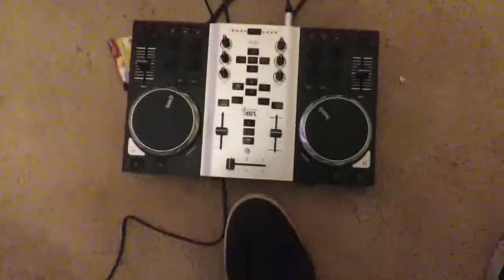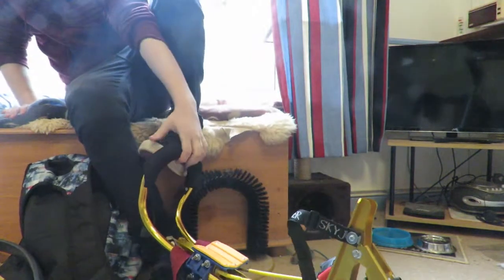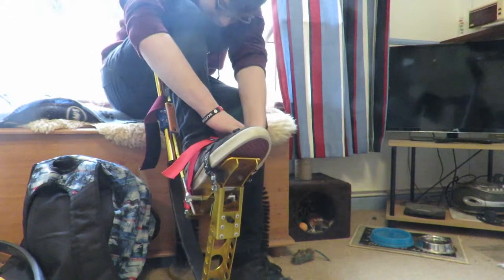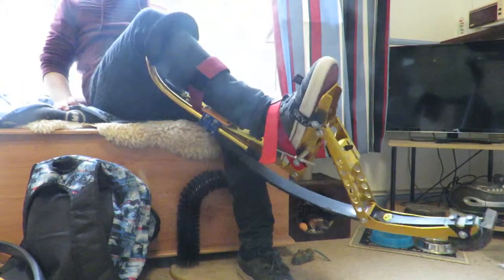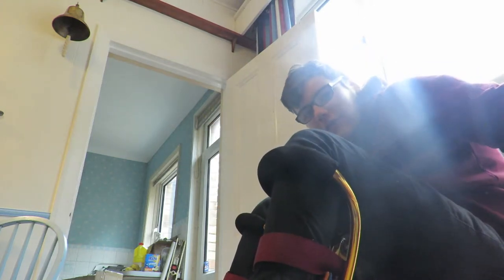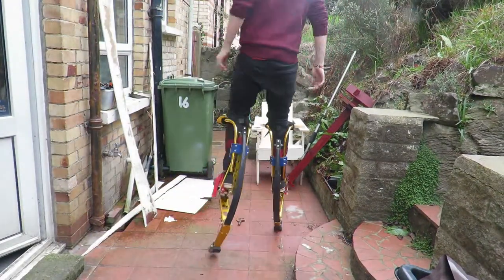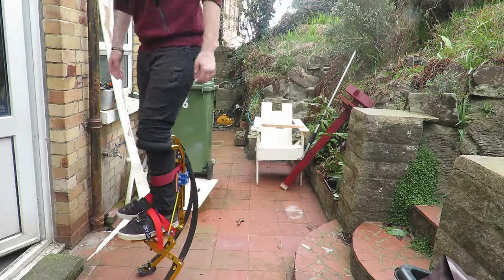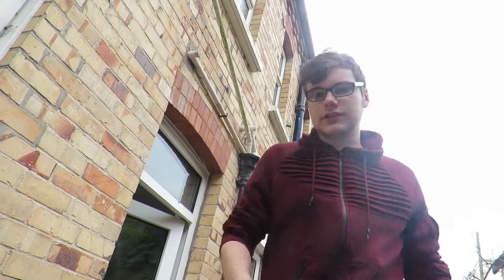Air Trekkers !! ?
Hi my name is Aaron from Aaron's magic

I would like to say a big thank you to my mates for being there when I need them the most Minimum Vlogs Josh, Jim Bread Thanks budd
And a big thank you to all my subscribers for all your support I could not do it with out you

I wish by 2018 to have 100 SUBS ore moor i love that you all stick around to watch it means the world to me if you want me to do any challenge videos please wright a comment on a video

THANKS AEGEAN

Aaron's Magic